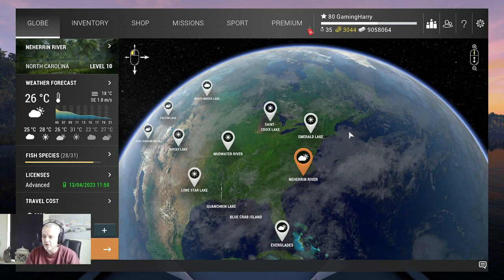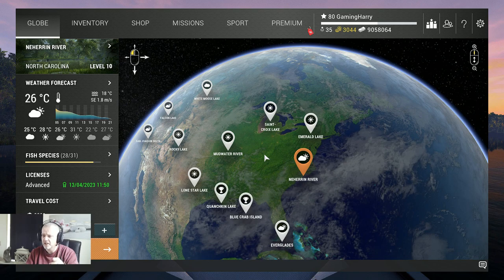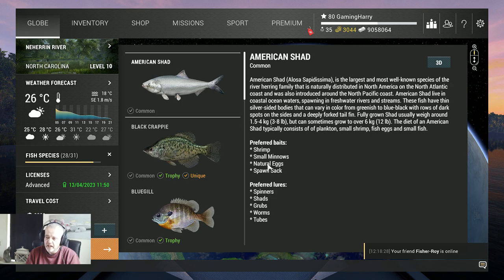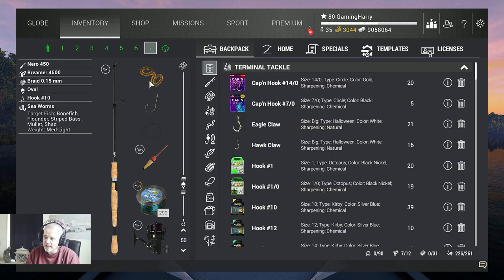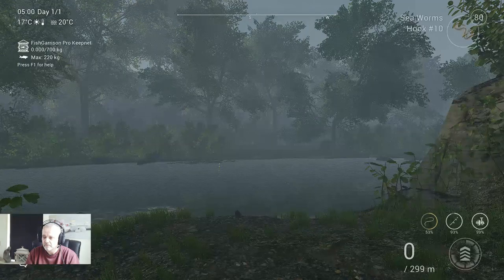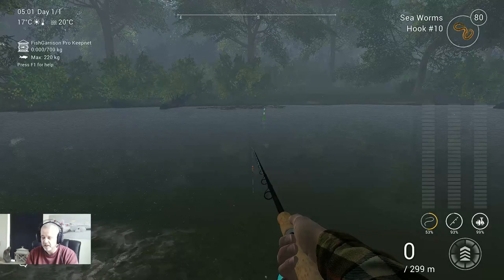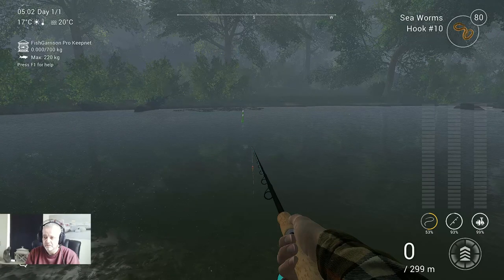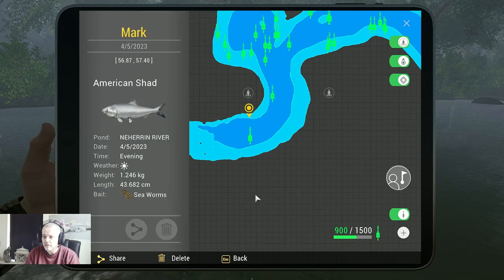Fishing Planet, Neherrin River, American Shad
In this video:
Neherrin River, American Shad